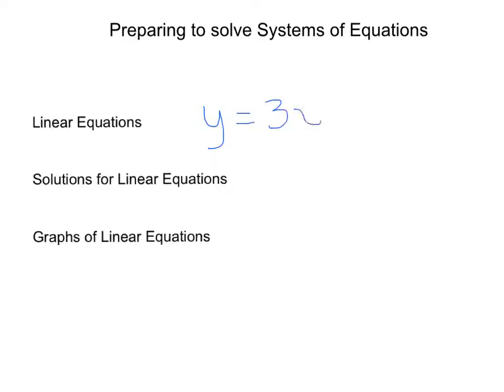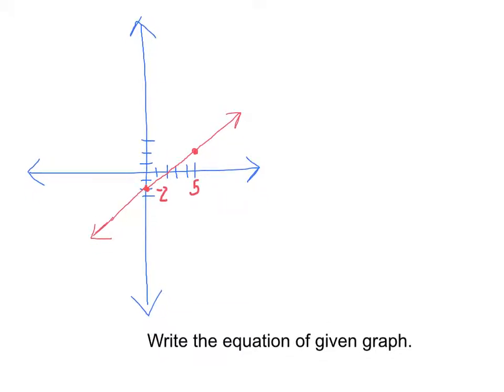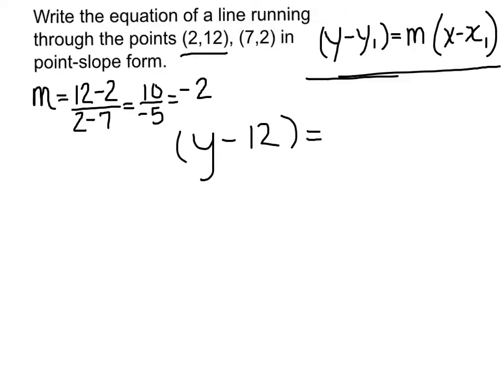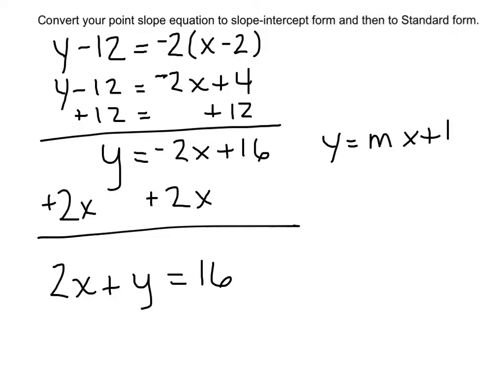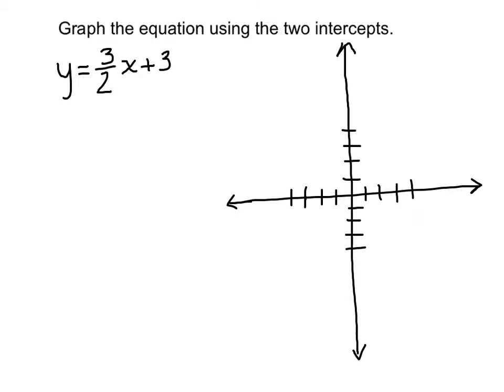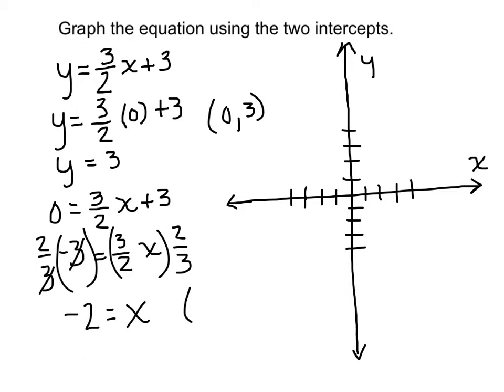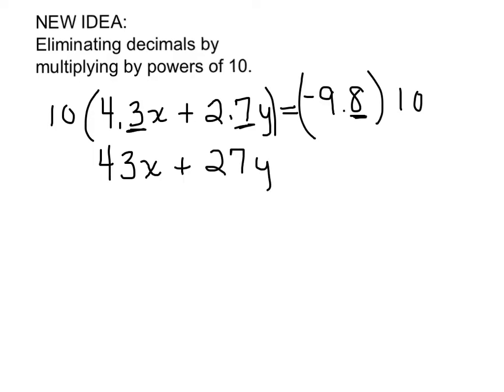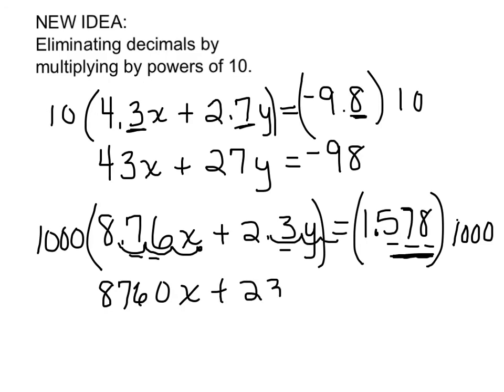Preparing to solve Systems of Equations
Reviewing skills needed to solve systems of equations.  Made with Explain Everything